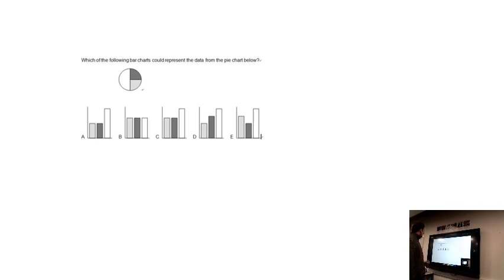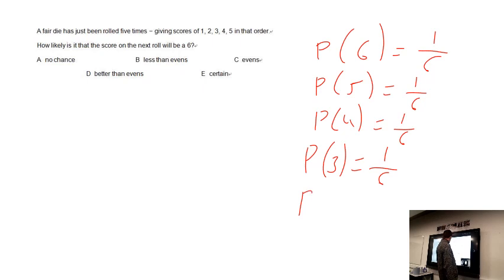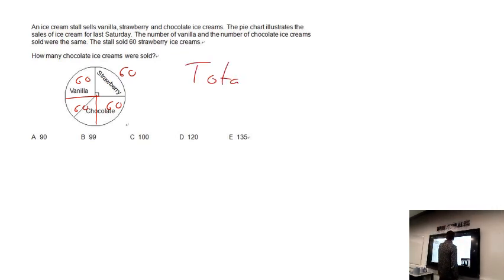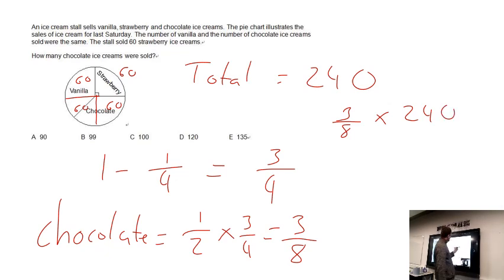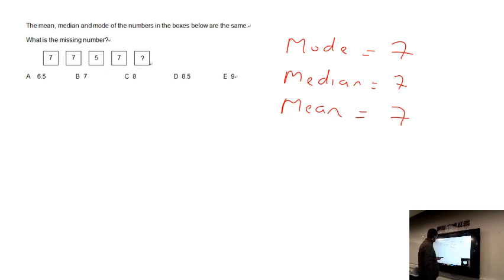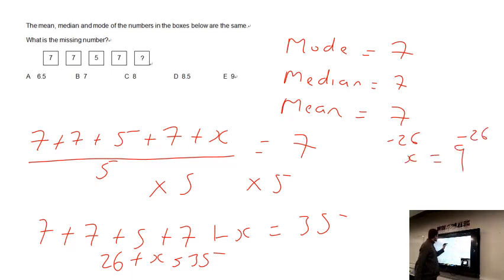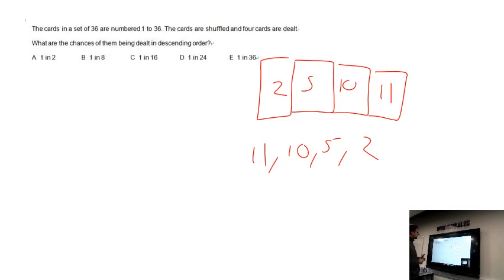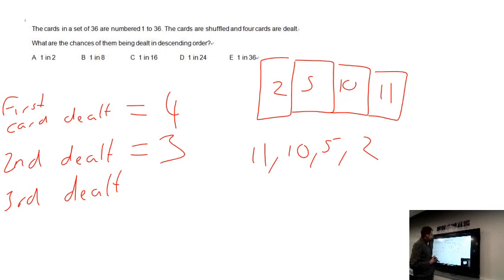Data and Probability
UKMT Junior Mathematics challenge questions on Data and Probability